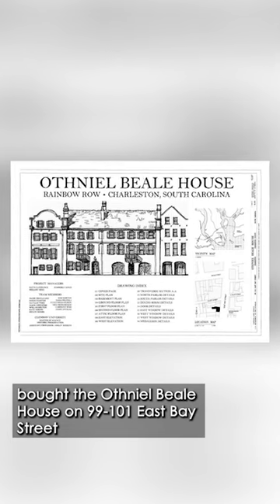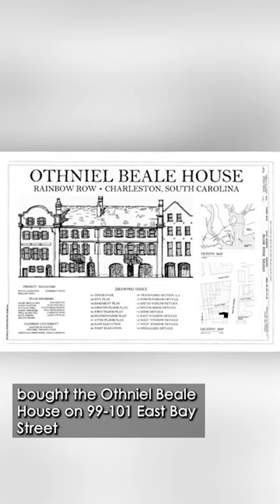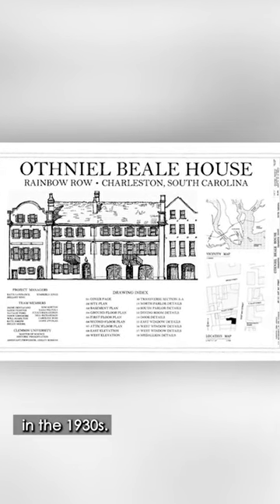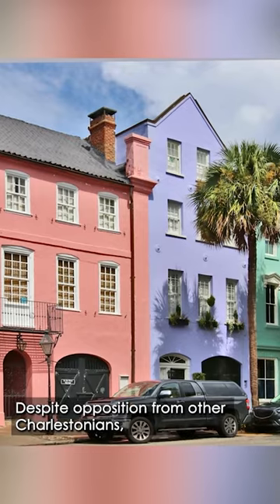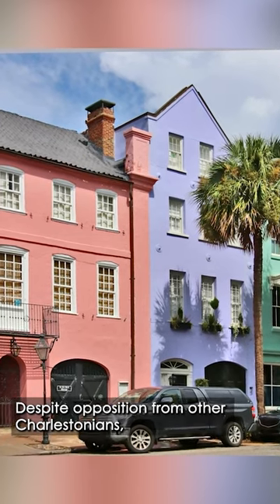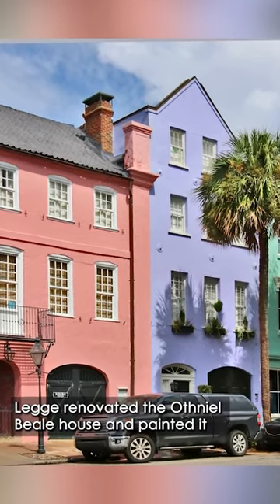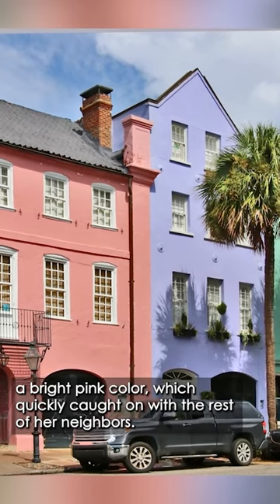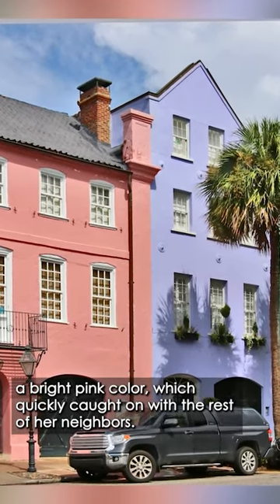The History of Rainbow Row | Carolina Snaps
Rainbow Row is a highly popular tourist attraction located in historic downtown Charleston, South Carolina. Although the buildings look bright and new, these houses date all the way back to the 1700’s. The row consists of 13 pastel brick homes which showcase distinct chimneys, square windows, and intricate colonial-style details. The iconic array of pastels that Rainbow Row is known for all started when preservationist Dorothy Haskell Porcher Legge bought the Othniel Beale House on 99-101 East Bay Street in the 1930’s. Despite opposition from other Charlestonians, Legge renovated the Othniel Beale House and painted it a bright pink color, which quickly caught on with the rest of her neighbors. Legge later partnered with fellow preservationist Susan Pringle Frost to renovate many of the deteriorating homes on East Bay Street while maintaining most of their original designs and parts. Today, Rainbow Row still stands high in the heart of Charleston’s historic downtown district and is one of the most busy and photographed tourist sites in the Palmetto State!